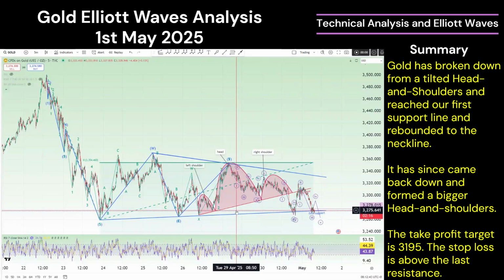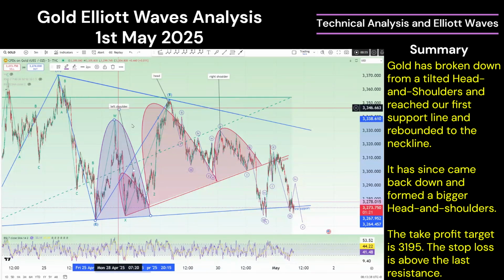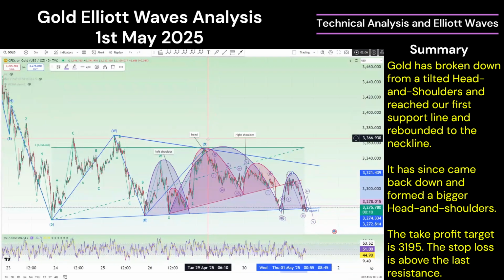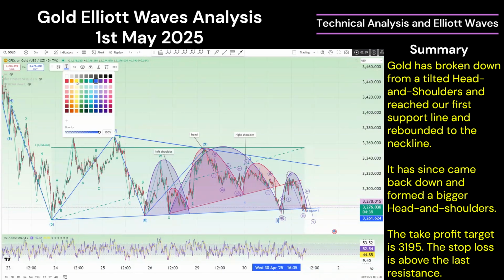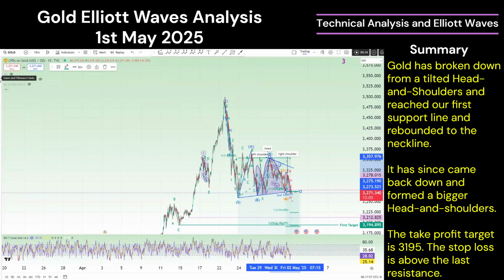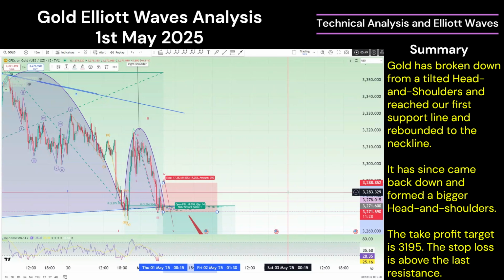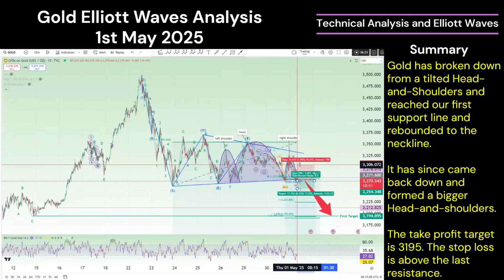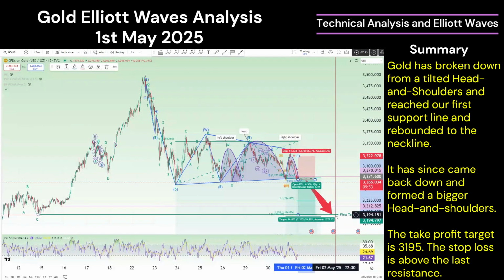Gold Elliott Waves Analysis 1st May 2025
This is an update to the Gold short idea that I posted yesterday. I showed how we can draw another head-and-shoulders and demonstrated how to use Fibonacci extensions set take profit targets.